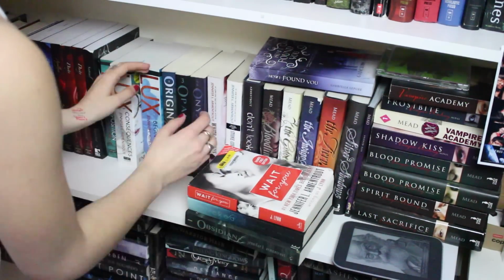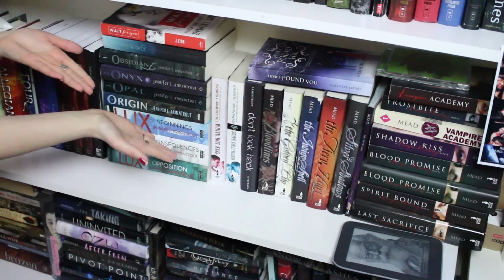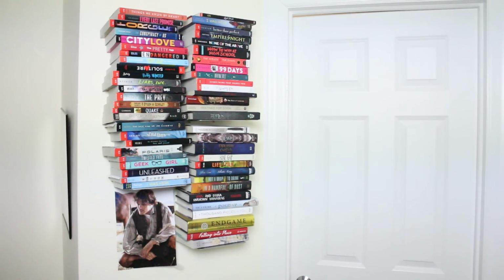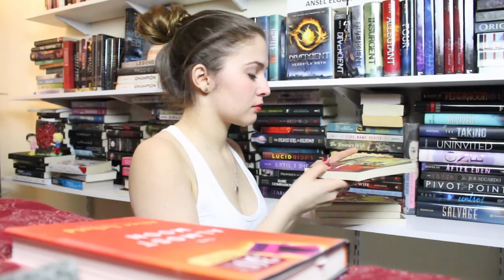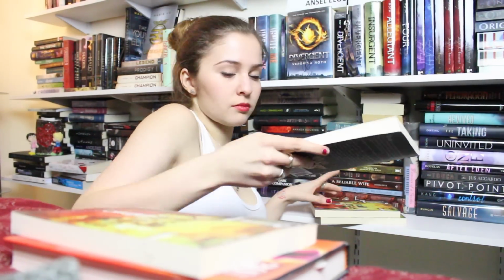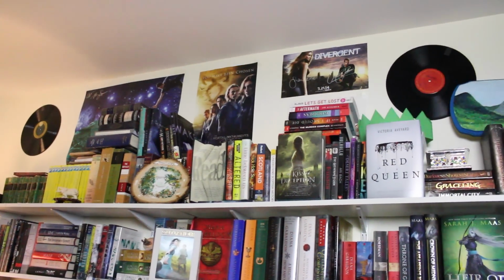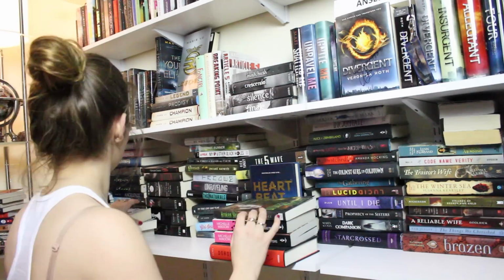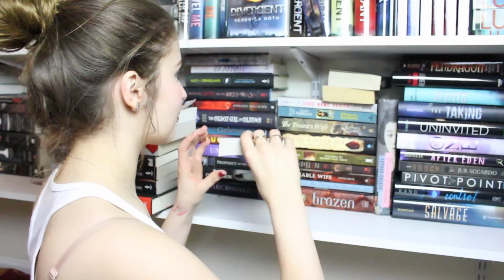How To Create More Space On Your Shelf!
Sasha Alsberg
PMB 114
825 Waukegan Rd. A8
Lake Forest, IL